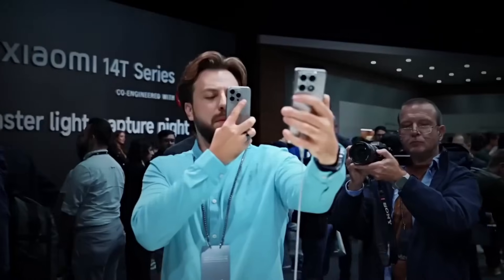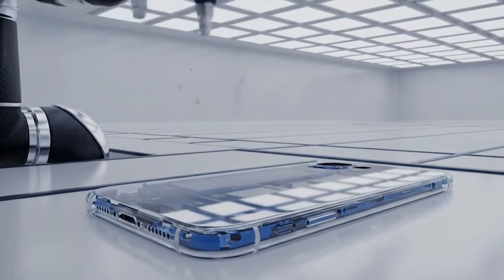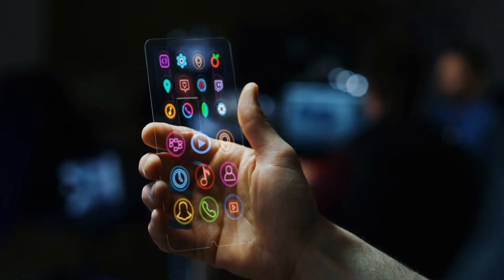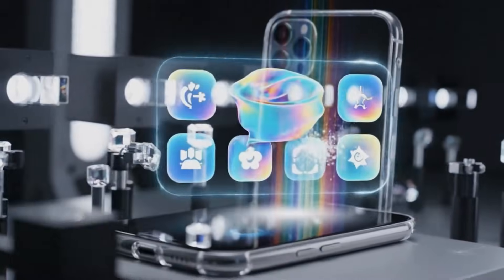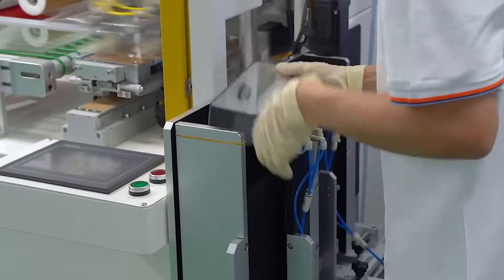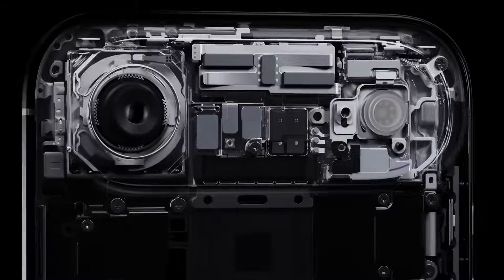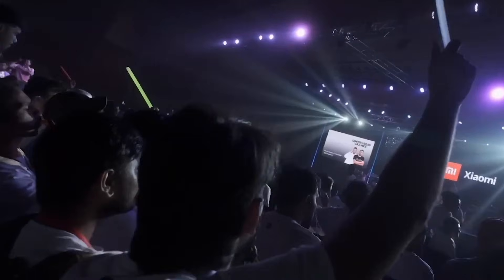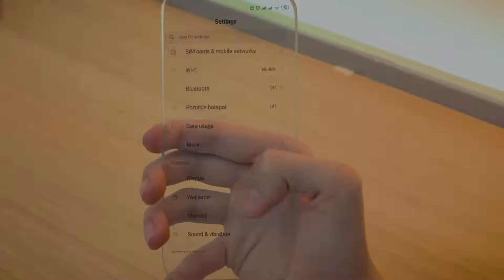Apple Just Revealed the Transparent iPhone 18 AirVision | Samsung and Xiaomi Should Be Worried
A new rumor is circulating in the tech world, Apple may be testing a semi transparent version of the iPhone 18, often referred to as the iPhone 18 AirVision. This does not mean a fully clear phone. Instead, the idea points to controlled transparency, where only specific areas of the device reveal internal shapes and structures.

In this video, we break down what the rumor is actually claiming, and separate realistic design changes from exaggerated headlines. The most believable version suggests Apple could introduce a small transparent or micro transparent section, possibly around areas like MagSafe or internal sensor zones, rather than exposing the entire back of the phone.

We explain why this kind of design is extremely difficult to execute. Smartphones must manage heat, protect against water, block signal interference, and survive years of daily use. Transparency creates challenges in shielding, durability, and thermal control. That is why, if Apple does move forward, it would likely use a multi layer glass structure that balances strength with subtle visual depth.

The video also explores why this rumor fits Apple’s broader design direction. Apple has been leaning into software interfaces that use depth, frosted glass effects, and layered transparency. Connecting that visual language to hardware would allow Apple to unify the physical phone and the digital interface into one experience.

We also discuss the risks. A transparent element could divide opinion, complicate repairs, or fail to impress users if it feels too playful or unnecessary. Apple is known for testing many ideas internally and only shipping those that meet strict standards.

Finally, we explain what signs to watch for next. Repeated leaks, accessory supply chain chatter, and continued software emphasis on glass like interfaces could signal whether this idea is moving closer to reality.

This video is not about hype. It is about understanding what the rumor really suggests, why it matters, and how Apple could use transparency as a design statement rather than a gimmick.